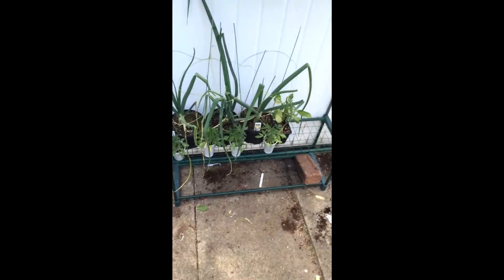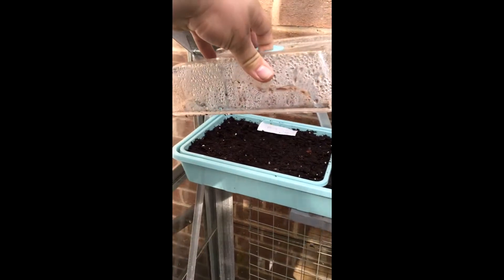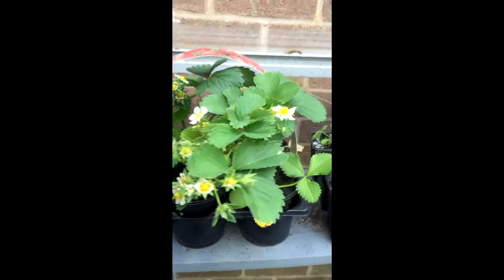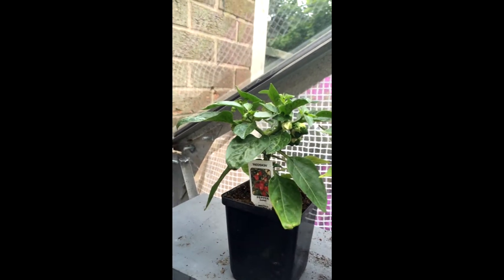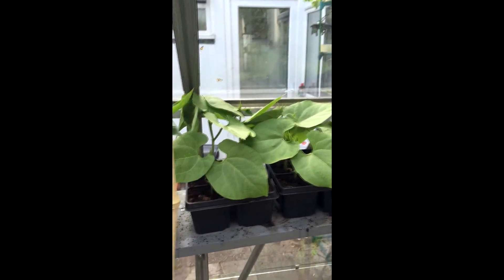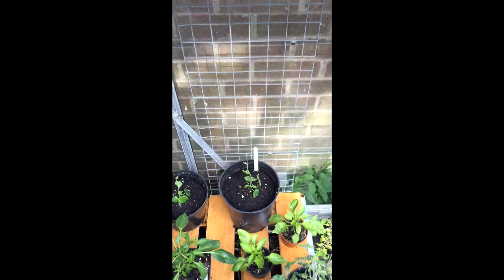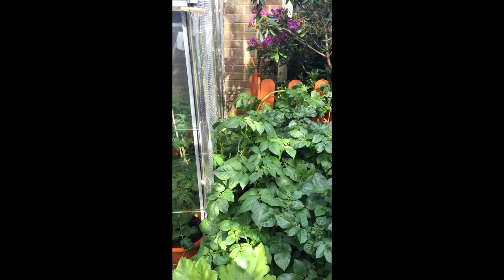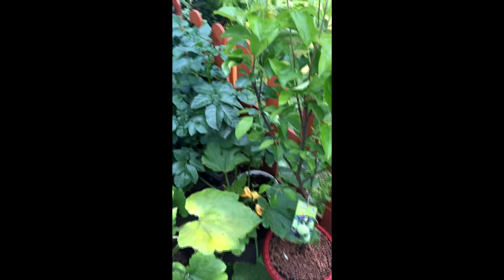Greenhouse + Backyard Update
Tomatoes Are Flying Along.